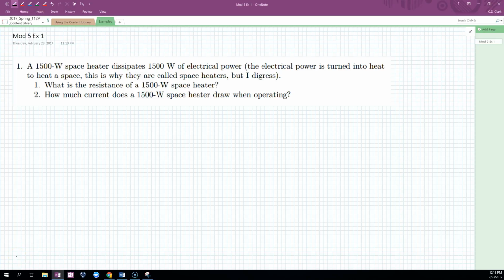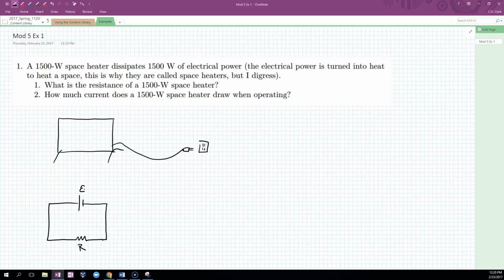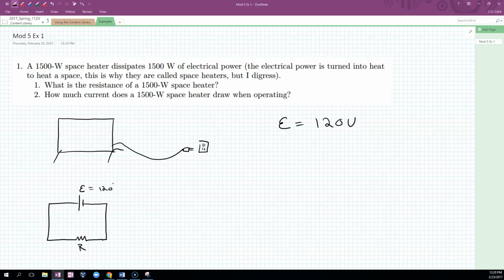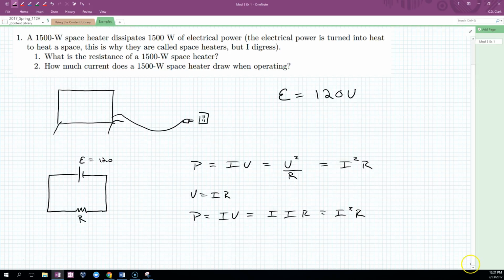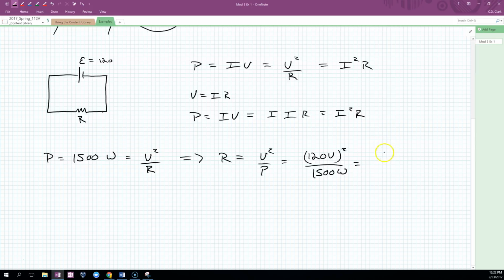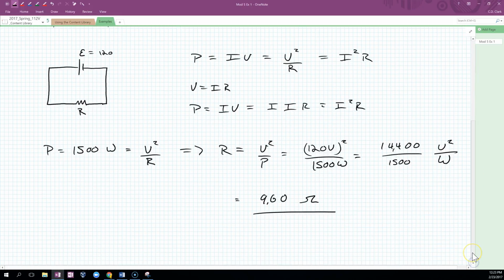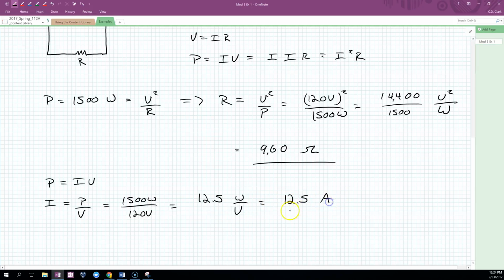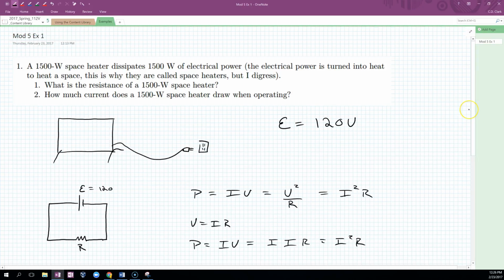112V Mod 5 Ex 1